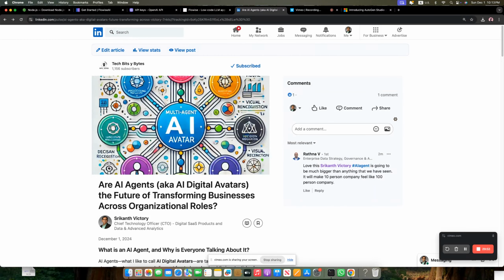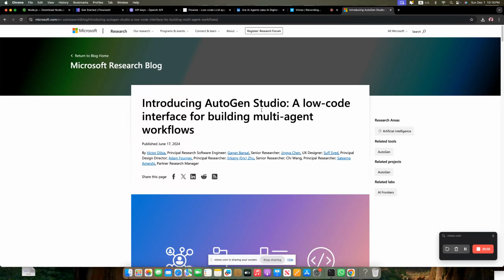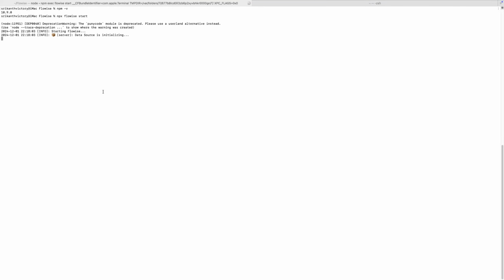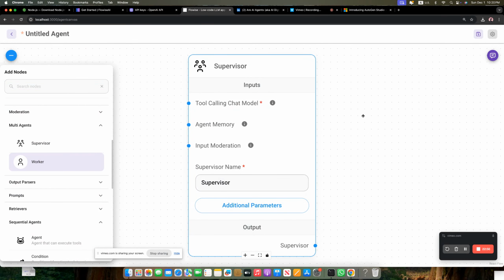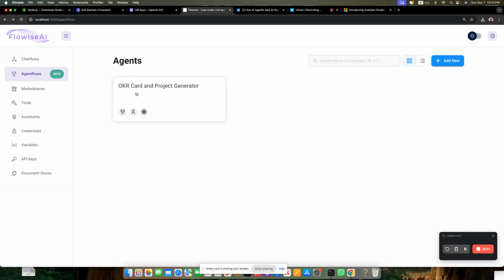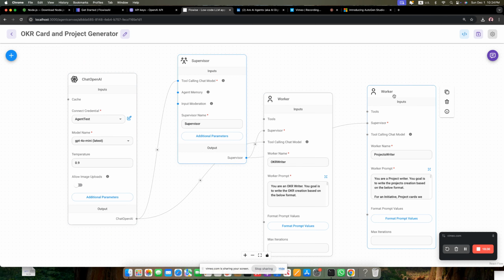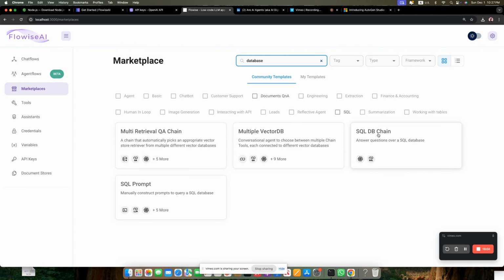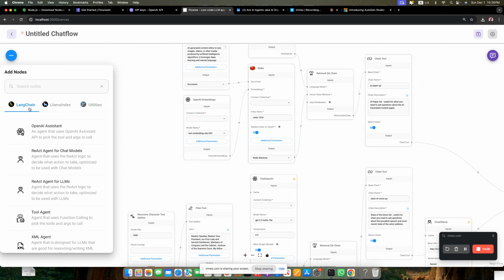AI Multi-agent Demo (aka Digital Avatar)